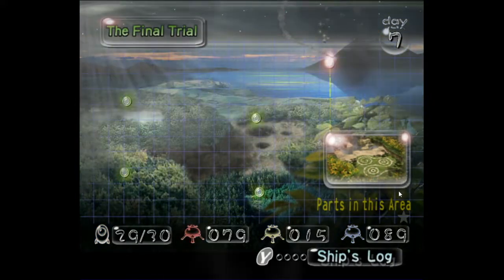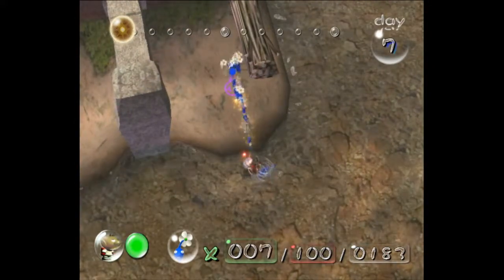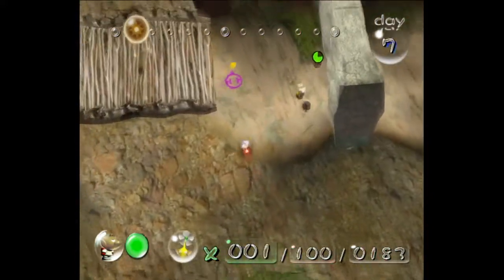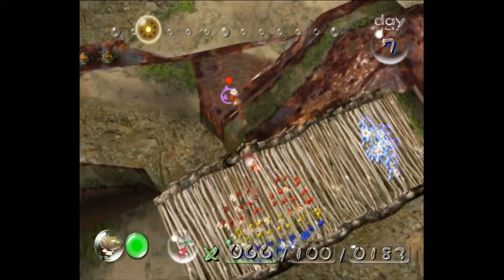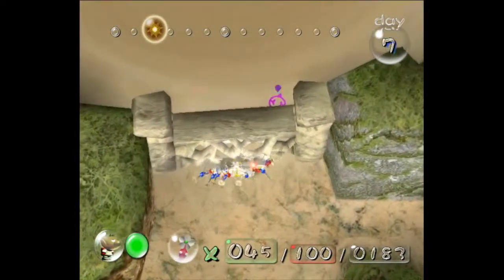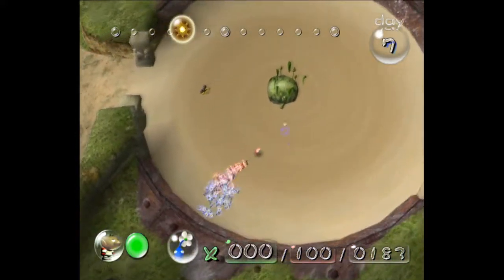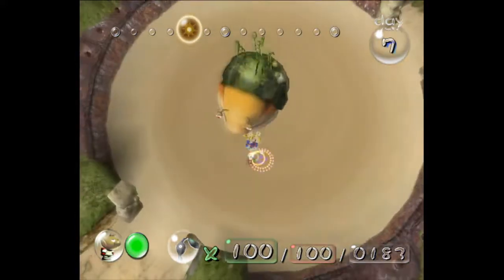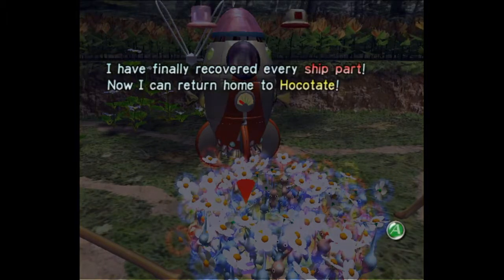Pikmin Final Trial Tutorial (GameCube Version)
If your pikmin don’t drop the bombs when you whistle them, it’s because you’re either playing on the Switch or Wii version.

This is the final part of my 7/8 day tutorials.